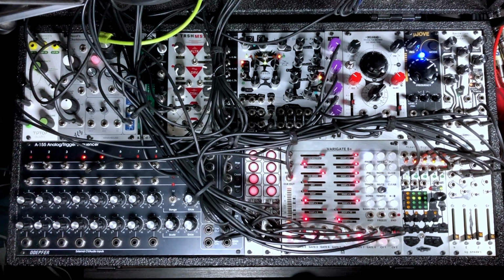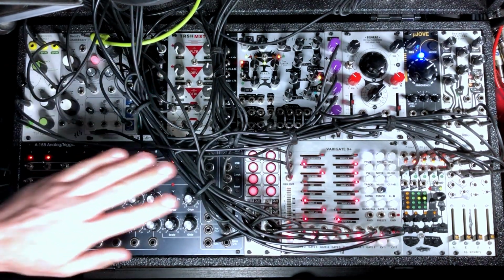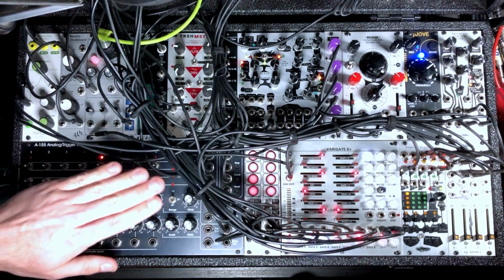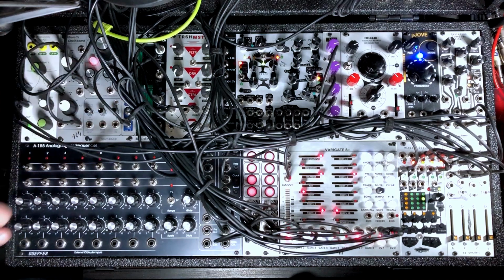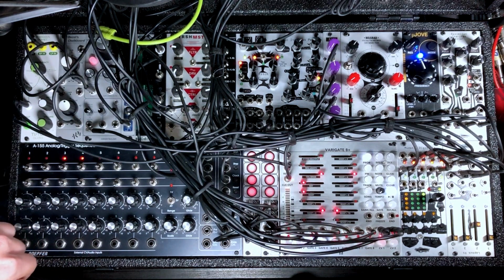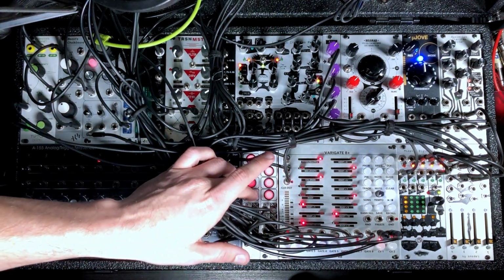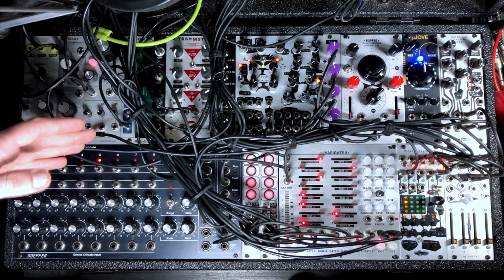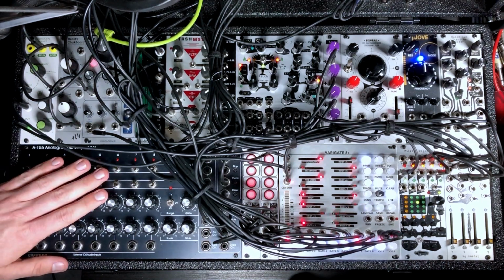benki - How I Play - Setup Update 1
This video shows a few of the changes made to the system lately, for it to be more efficient and allow to play a wider variety of music while still being easy to control. Since I'm still looking for the perfect balance and I keep making changes, I might be making a video here and there, walking you through the "new features" of the system, to keep you updated give you new ways to patch your synth, that even if they won'y work well for me, they might be perfect for you.

I apologize in advance for any lack of fluidity in the video, I'm by no means a Pro Youtuber and this was more on the spontaneous side.
There's a lot of talking in between things about useful stuff that led me to each decision but feel free to skip around.

0:08 Intro
1:14 Noise Voice
2:55 Dirty Saw Voice
5:33 Pitch Sequence Selection
7:52 Self Resonance Trick (with nothing going into the filter)
9:30 BIA Hihats and Perc
11:22 Performance CV Section
12:24 SY0.5 Sub/Bass/Perc
13:57 Alternative patch idea for a more classic sound
17:58 Outro Jam.***

*** You'll see me looking for the right notes and sounds before actually using them. This is not exactly how it happens during a live performance as I cue the next sound on a pair of headphones before bringing it in.

I'm constantly changing my modular grid and swapping modules so if you care to see its current state this is the link: